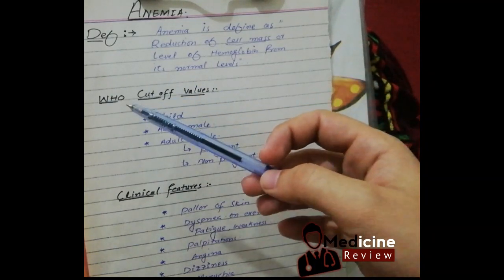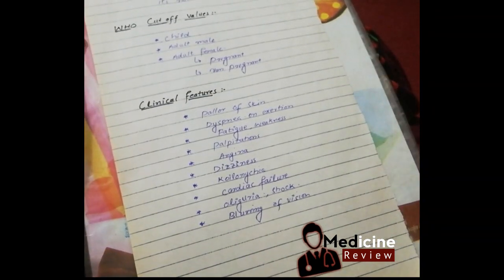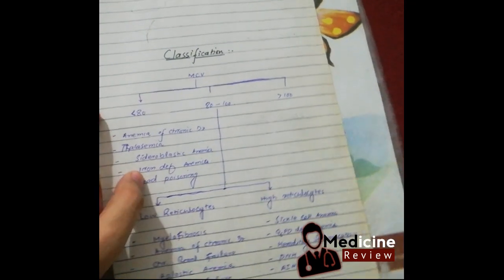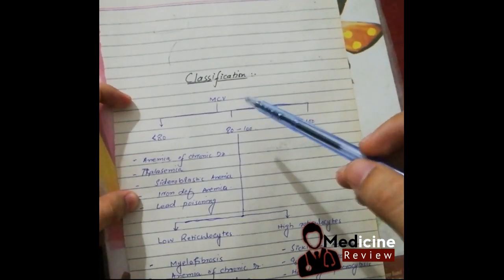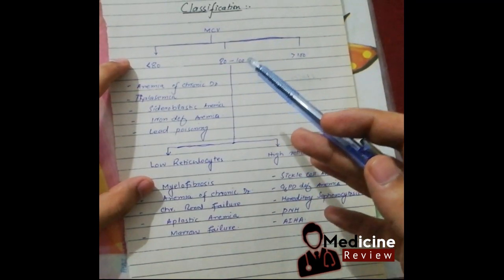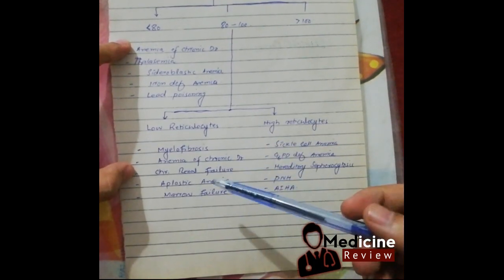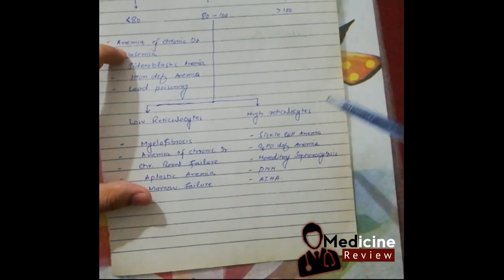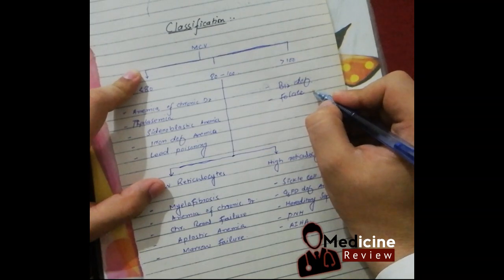anemia lec 1